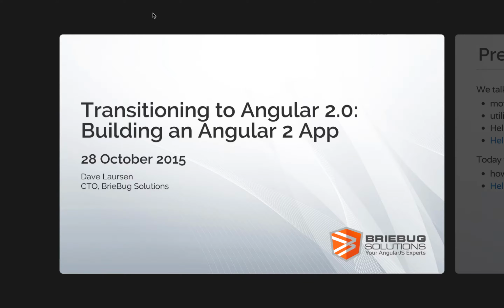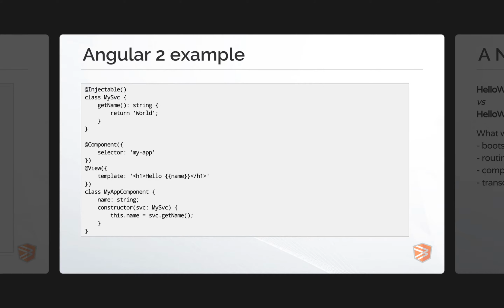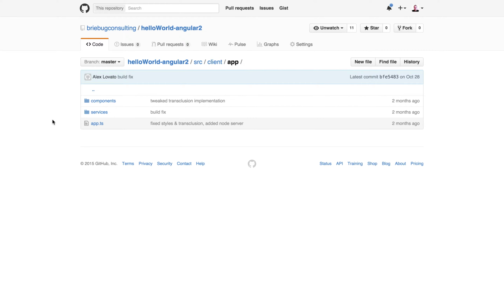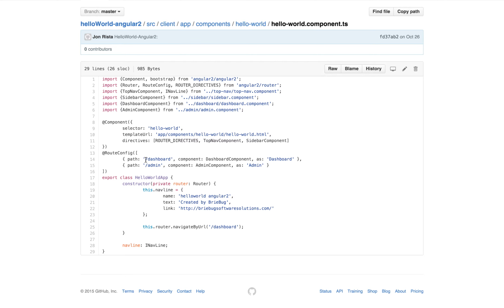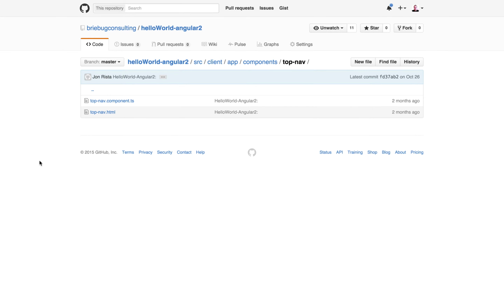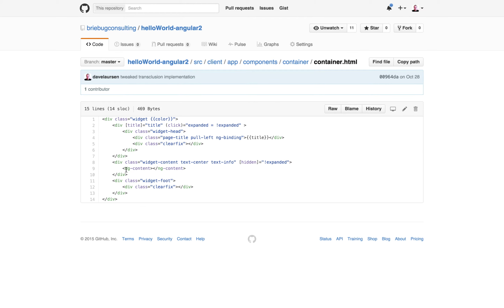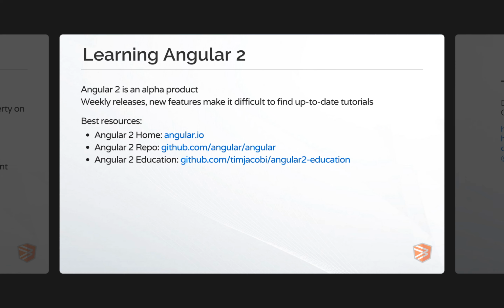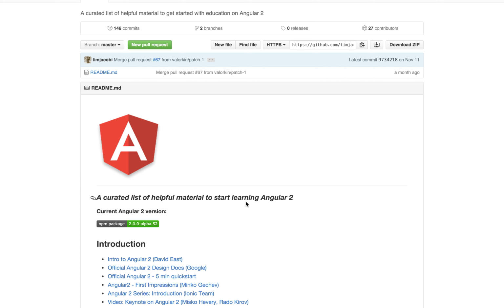Transitioning to Angular 2 - Final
The final part in our series on how to transition from Angular 1.x controllers/views to Angular 2.0.  This video covers how to complete the final step and update your code from Angular 1.x to 2.0.